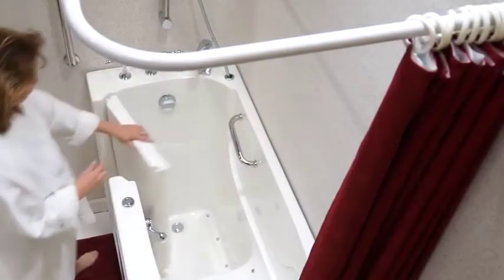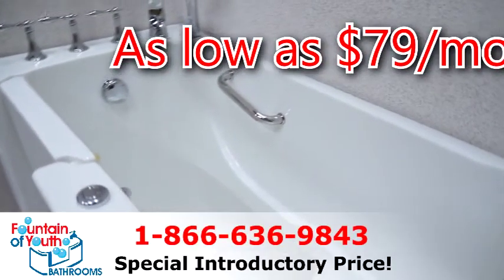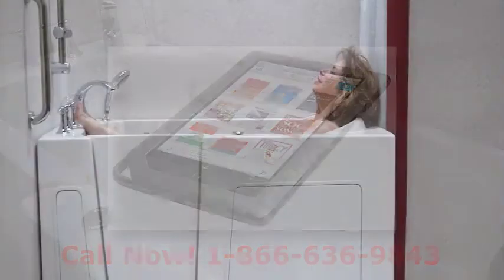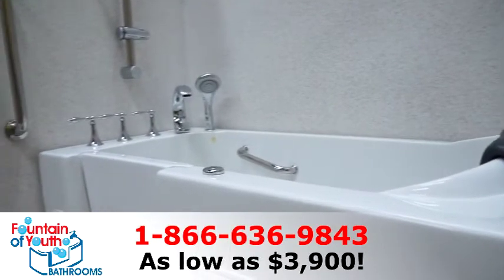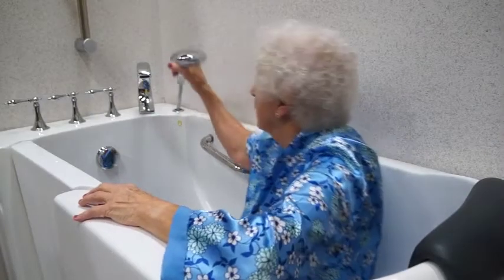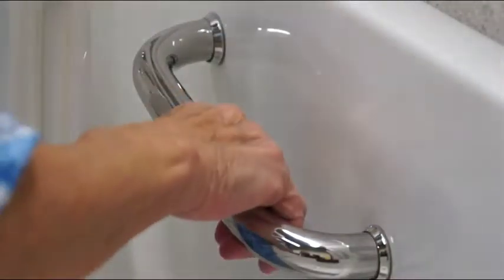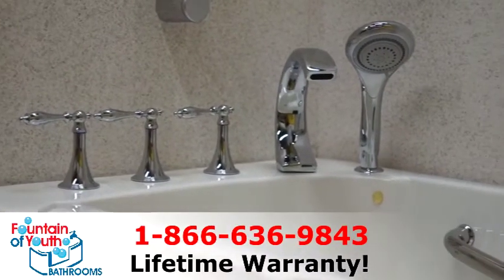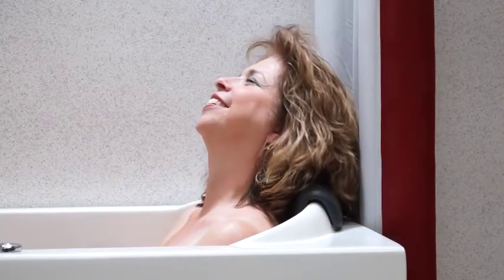Walk In Bathtub Fountain of Youth Bathrooms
Walk In Bathtub - Senior Safety - Best priced walk in tubs - bathe safely and independently in the comfort of your own home - Lifetime Warranty on every part of the tub - High Quality